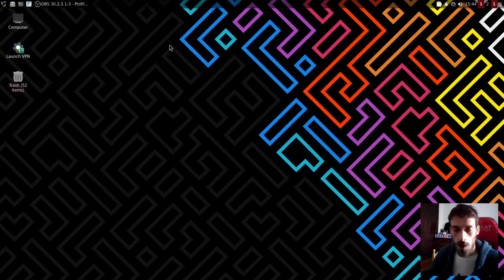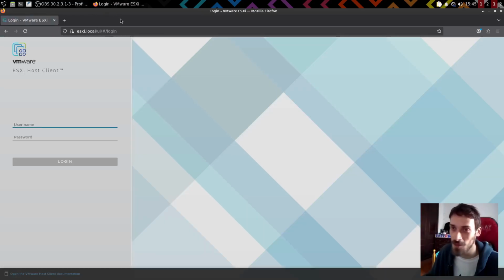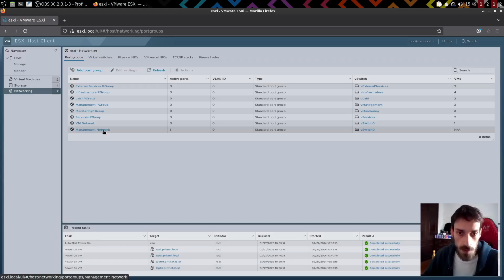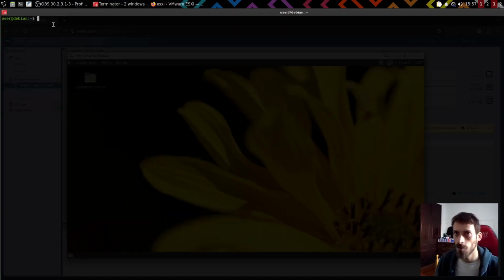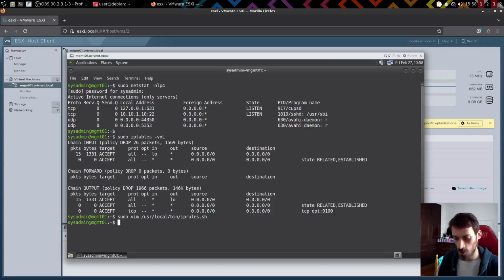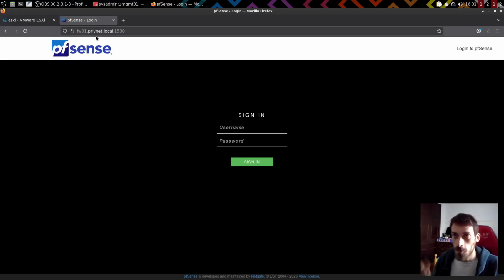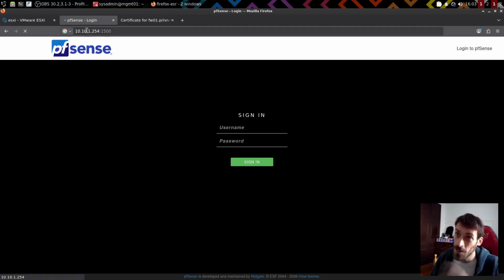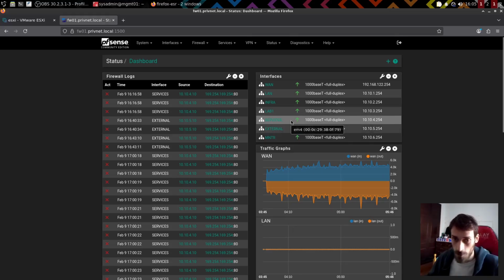Linux Homelab: Introduction Part 01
Hi guys, i'm back into the channel and i wanted to share with you my linux homelab that i built with base services for a small company infrastructure.

Features:
   - Core services: DNS, NTP, DHCP ...
   - Network Isolation
   - Management Servers
   - PFSense Firewall
   - Monitoring Services
   - Own Certificate Authority